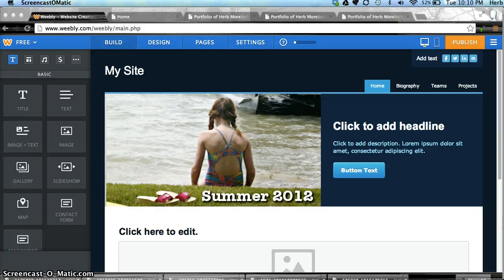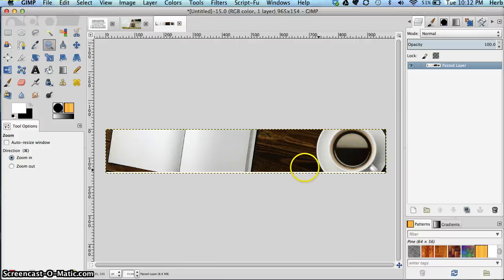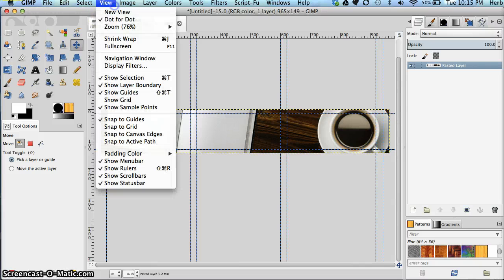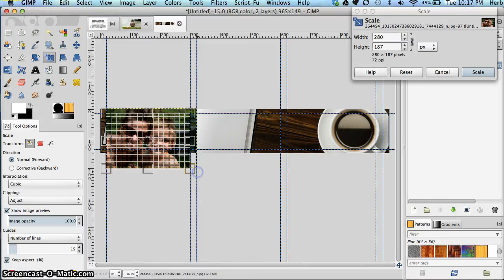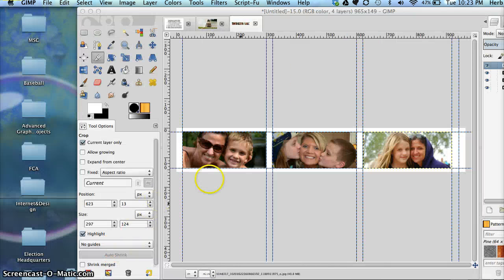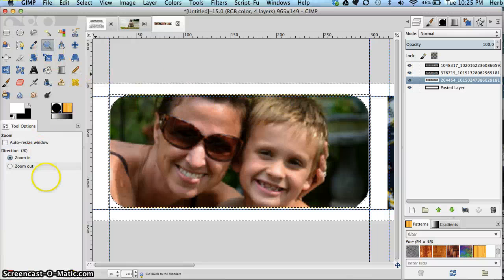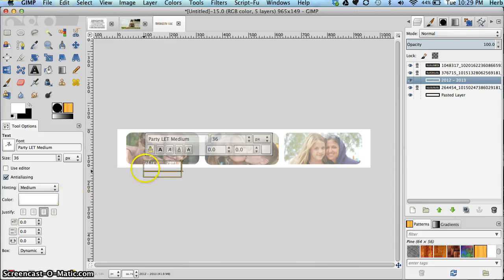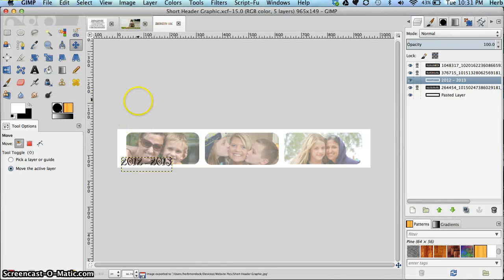Short Header Graphic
Create a short header graphic for a website in Weebly